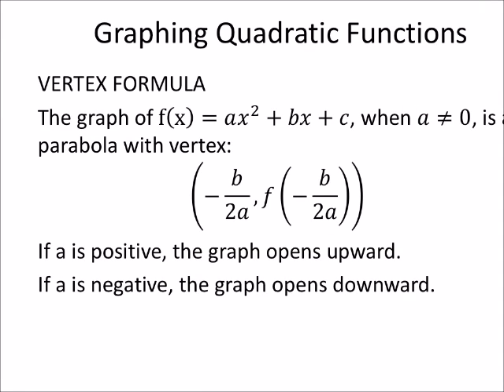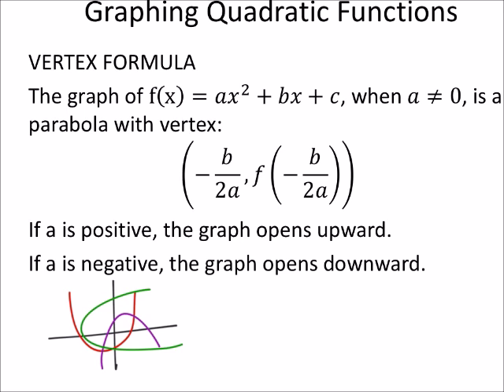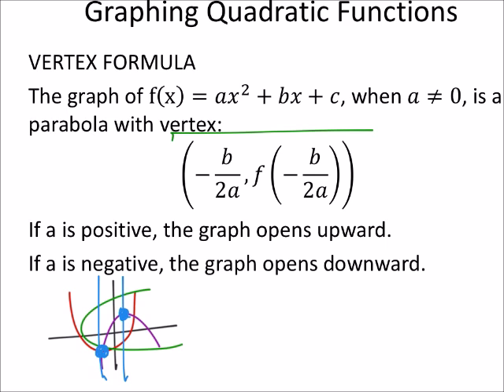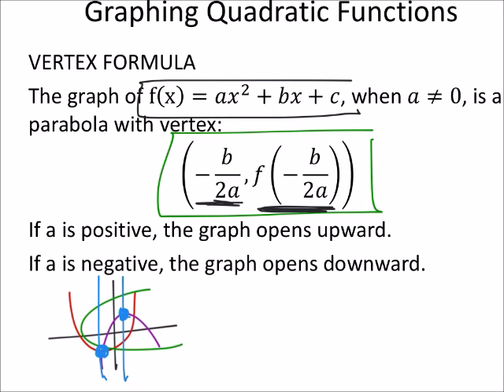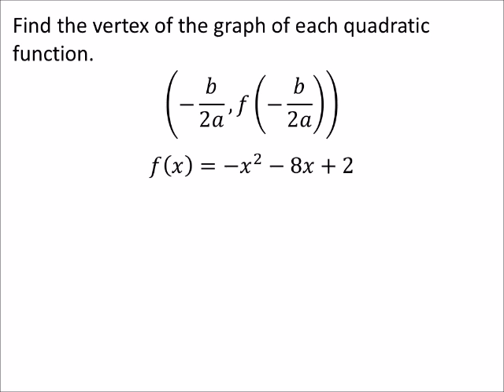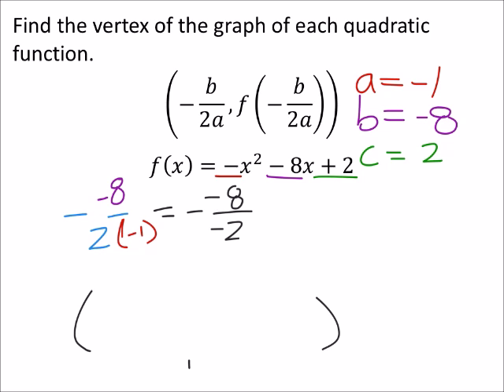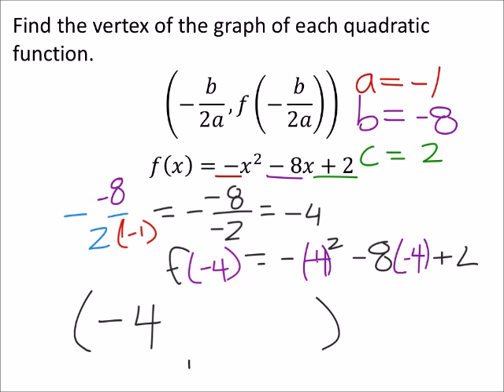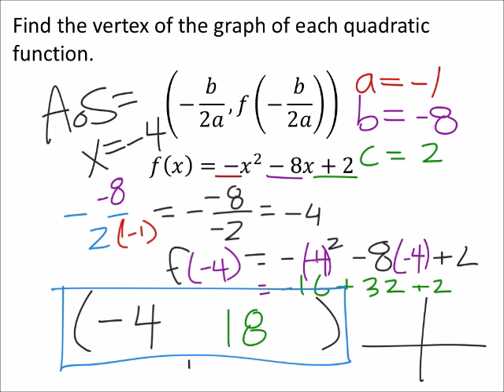Graphing Quadratic Functions: The Vertex Formula: 𝑇ℎ𝑒 𝐵𝑎𝑠𝑖𝑐𝑠 𝑎𝑛𝑑 𝑎𝑛 𝐸𝑥𝑎𝑚𝑝𝑙𝑒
The problem:
Find the vertex of the graph of each quadratic function.
𝑓(𝑥)=−𝑥^2−8𝑥+2

(−𝑏/2𝑎, 𝑓(−𝑏/2𝑎))

The solution:
(−4, −46)